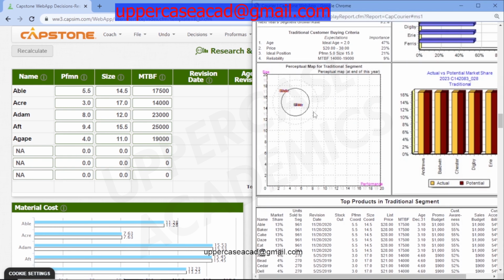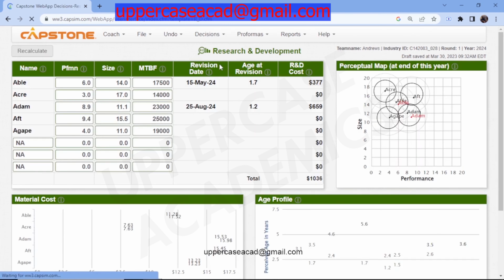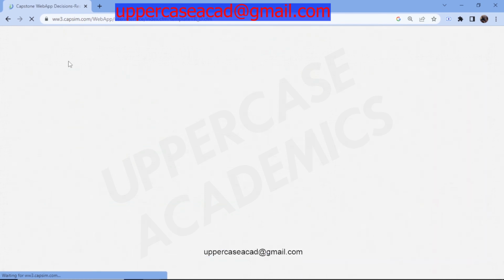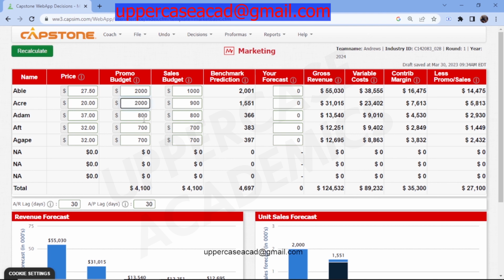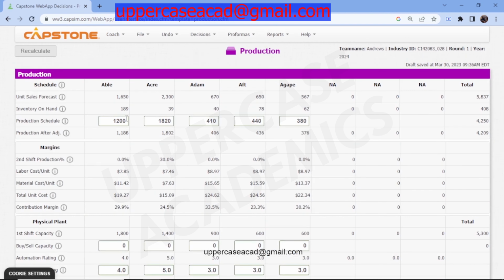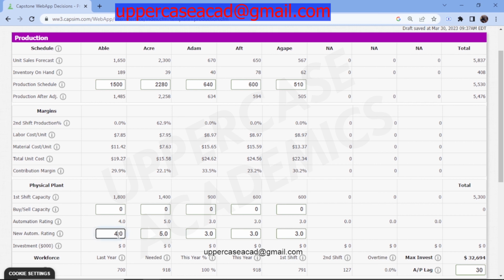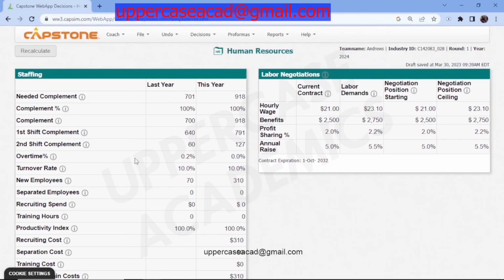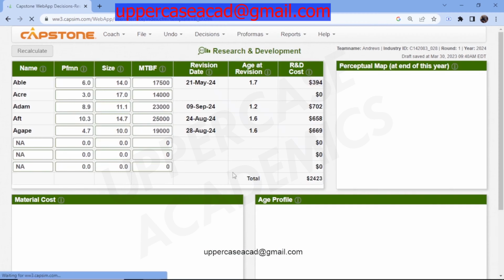HOW TO WIN CAPSIM (2026) ROUND 1